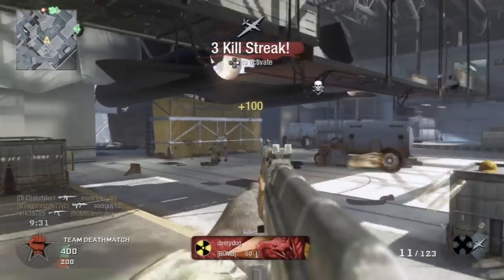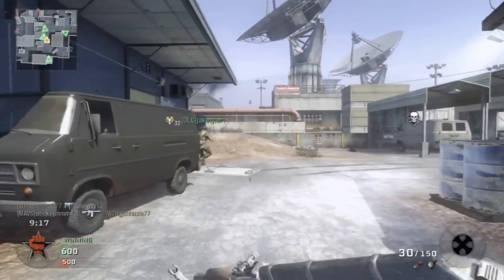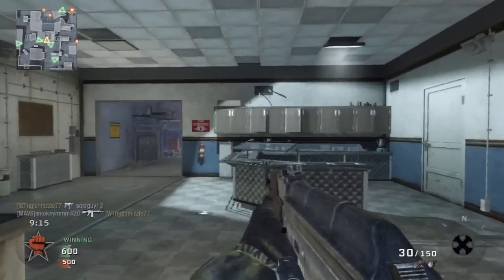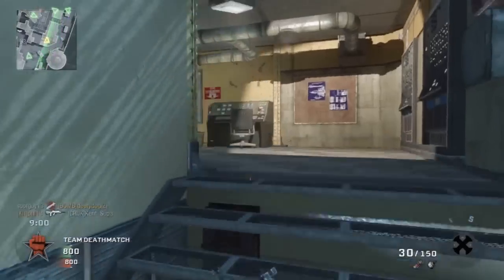Black Ops Map Pack 4 Rezurrection LEAKED INFO I 42-5 TDM on Hangar 18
If you would like to see the article yourself and see some pictures here is the link!